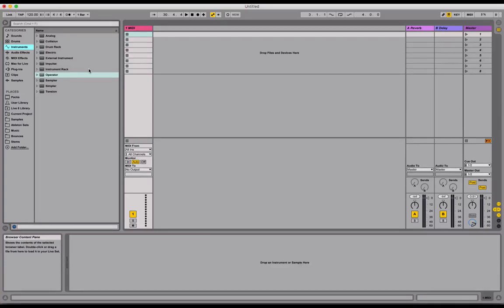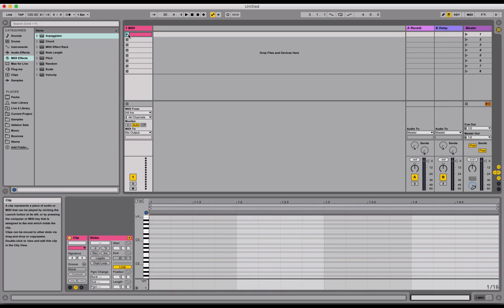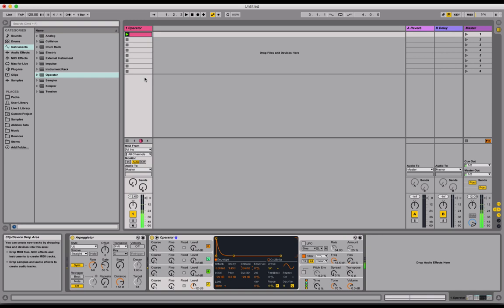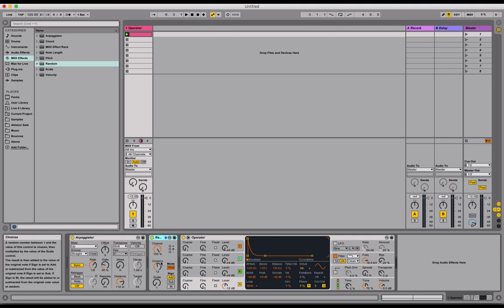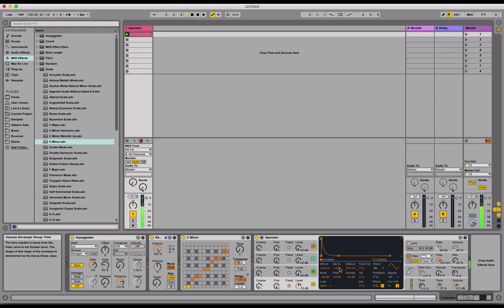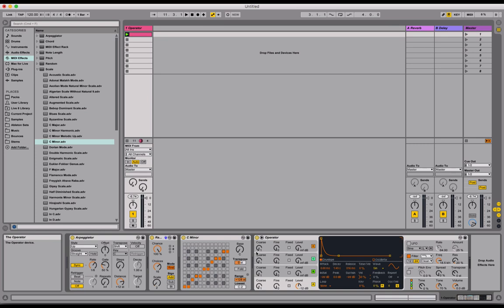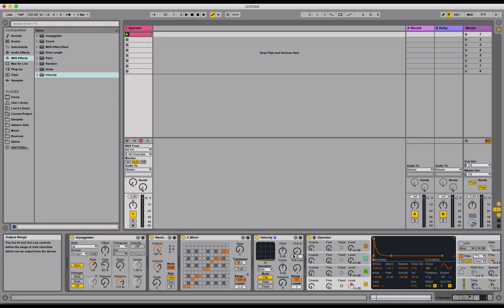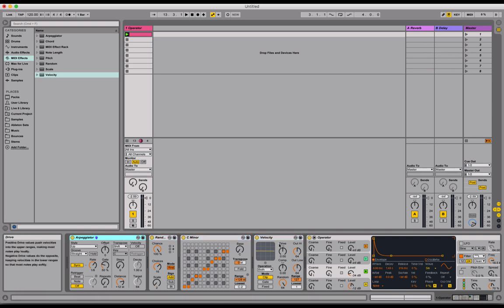Ableton Live Tutorial - Automatic Melody Generator w/ MIDI Effects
Creating randomised melodies using a chain of MIDI effects in Live.